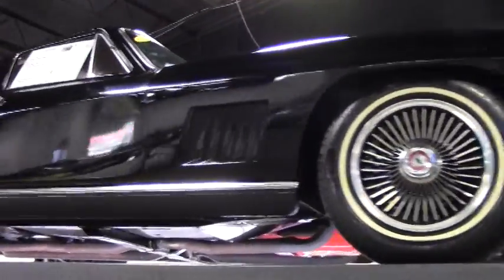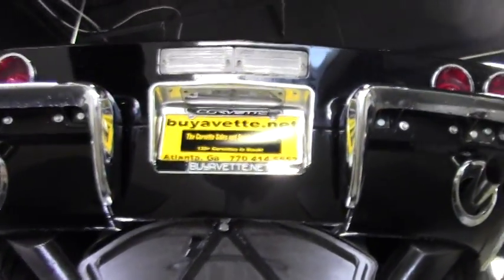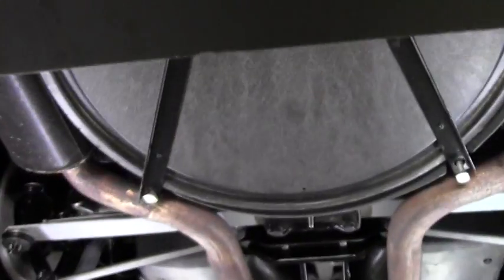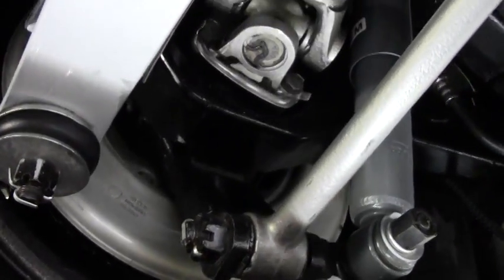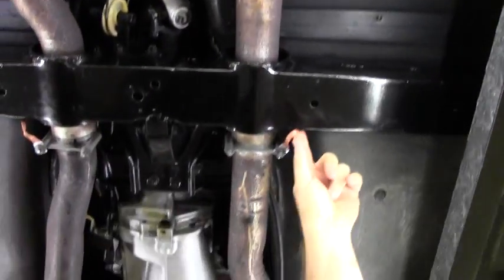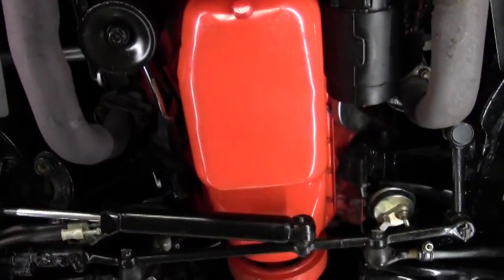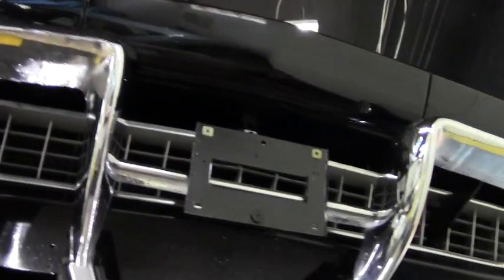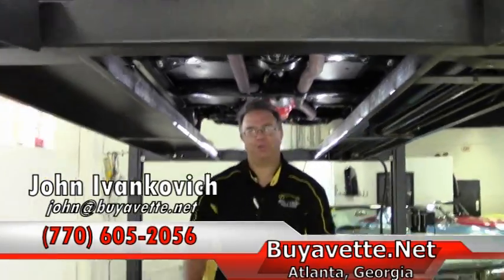1967 Corvette L79 NCRS Top Flight 51K Miles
1967 Corvette L79 NCRS Top Flight 51K Miles For Sale

Black exterior (originally Ermine White), code correct Saddle interior (upgraded to leather seating surfaces).

Features include power steering, power brakes, bolt-on wheels, genuine leather seats, AM/FM radio.

Originally assembled on June 19, 1967, this 1967 Corvette L79 comes with features rarely found on L79 cars, including power steering, power brakes, and bolt-on wheels, and is in nice condition, showing an older BODY-OFF restoration. This car received a chapter NCRS Top Flight in 2016, and the 51,008 miles showing on the odometer are documented as actual. This car's paint looks to be older, and is good-vg with a nice shine. Chrome bumpers show an older finish, and are vg. Exterior door handles are good-vg, and weatherstripping is vg-exc. Bolt-on wheels are vg, with Michelin radial whitewall tires showing an average of 10/32nds tread depth remaining. The interior of this 1967 Corvette L79 shows good-vg older leather seats and carpet, vg dash pads and gauges, vg-exc center console, and good condition GM seatbelts, glovebox lid, and steering wheel. Clock is currently working with a correct non-quartz movement. The numbers matching engine in this 1967 Corvette L79 shows original casting date July 21, 1967, and final assembly date July 24, 1967. Correct air cleaner, carburetor, intake manifold, valve covers, ignition shielding, alternator, exhaust manifolds, radiator hoses, and hose clamps are all in place. Frame is solid and rust-free. This car has been fully serviced, and all instrument gauges, lights, turn signals, brakes, engine, transmission and rear-end are all in good operating condition. 51K Miles.